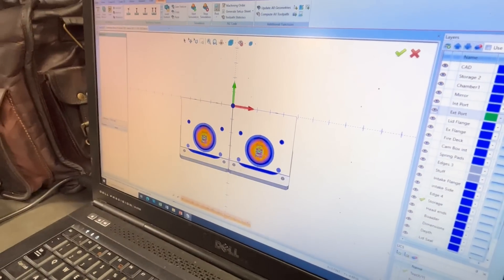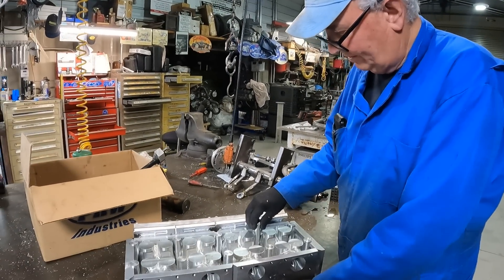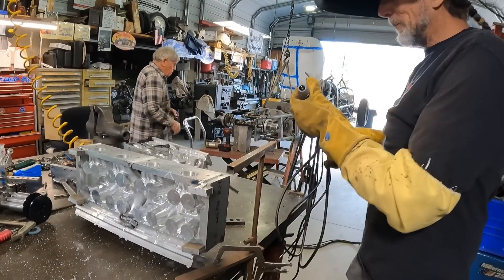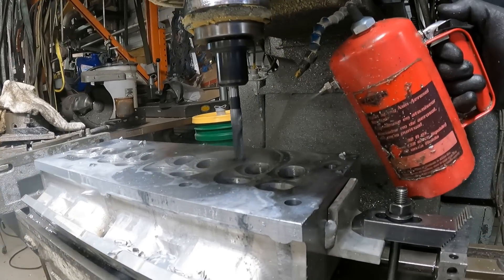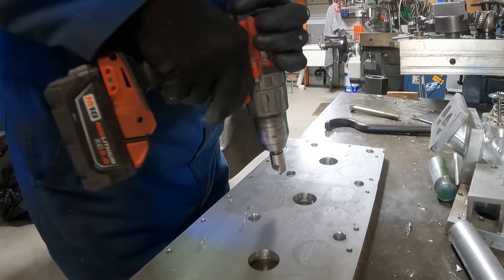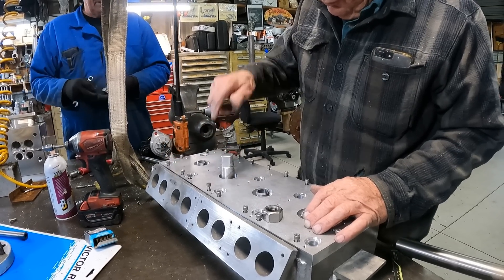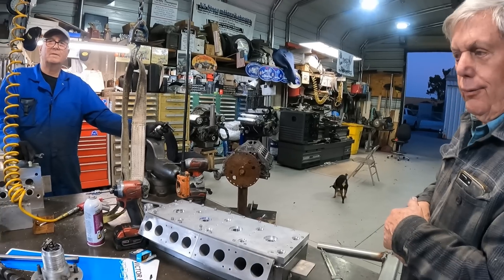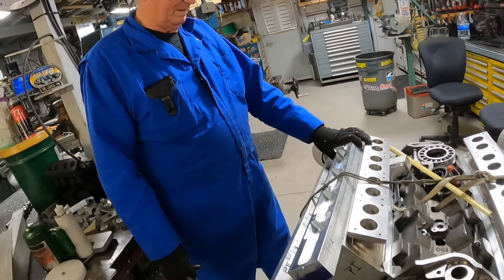1100 Horsepower 7.2L Custom DOHC 4 Valve Engine Build - Aardema Braun DIY Master Engine Builders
Another day at the shop with Pete Aardema and Kevin Braun.  Come hang out and see what these amazing engine builders are doing this week.

Note: Audio music file "Classical Crossover" rights granted by WeVideo paid subscription .